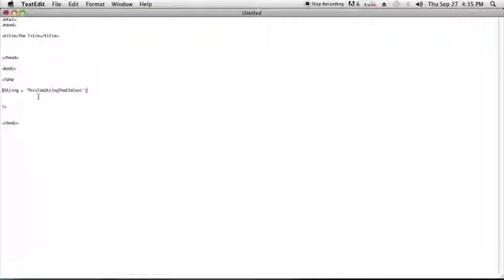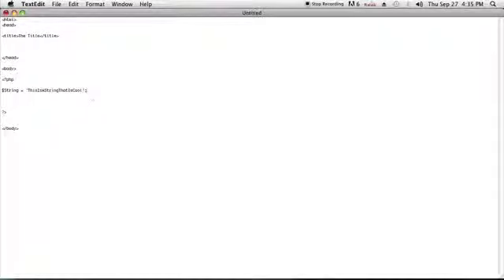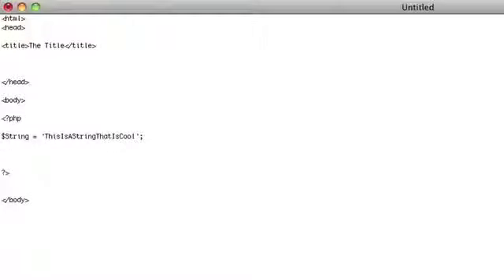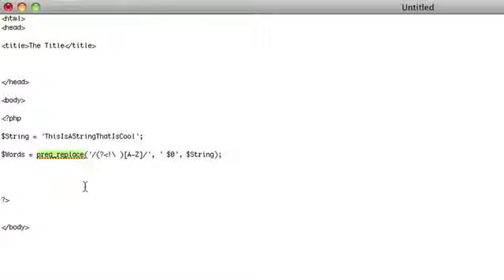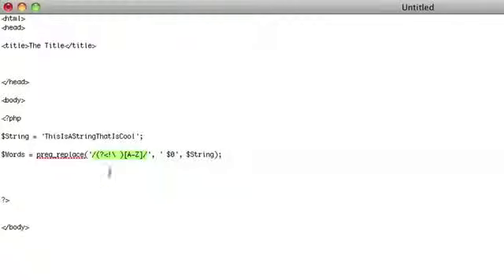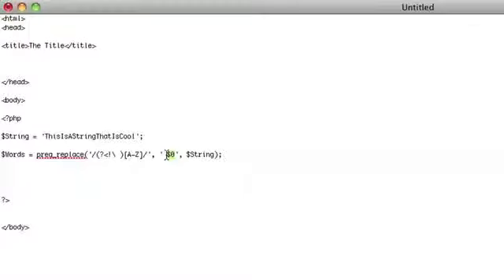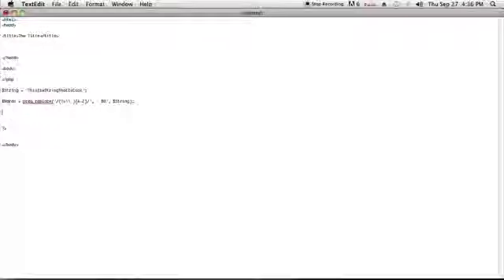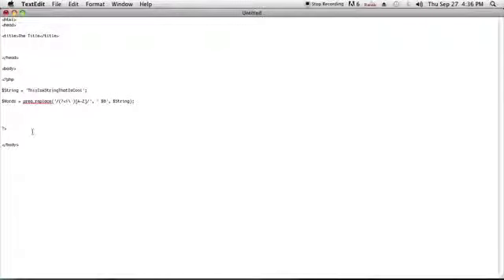How to Add a Space Before Each Uppercase Letter in PHP Computer Science & Software463